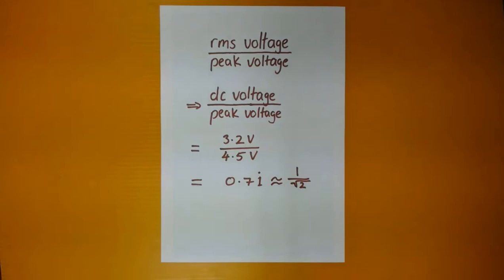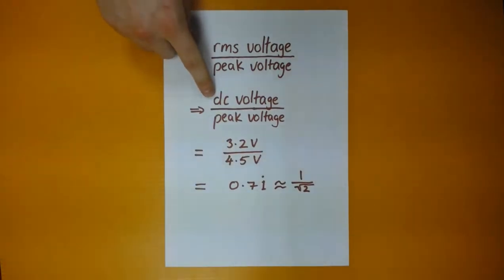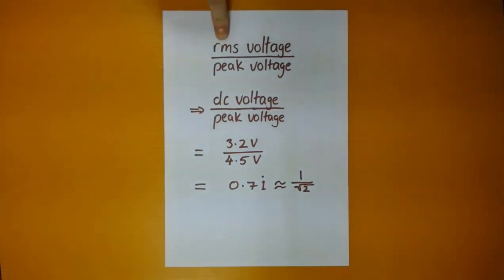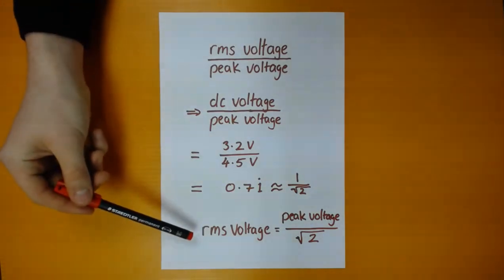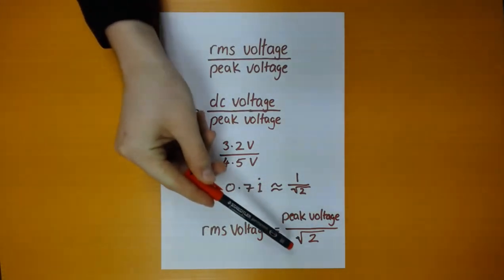Experimental Comparison of a.c. and d.c. Voltages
Higher
Monitoring and Measuring a.c. Current, p.d., Power and Resistance
Page 4